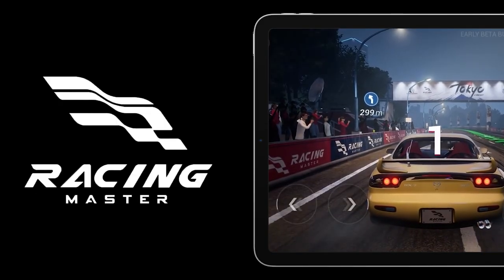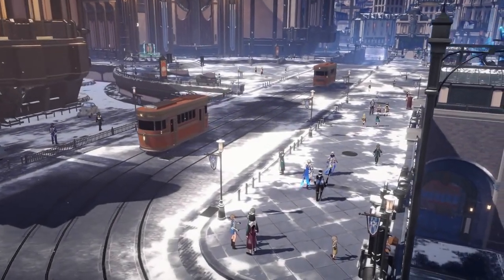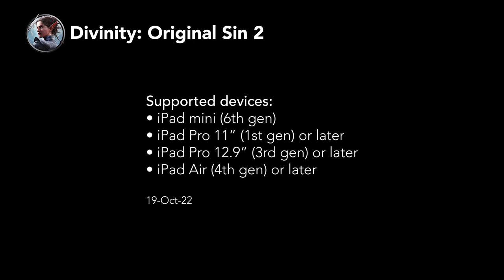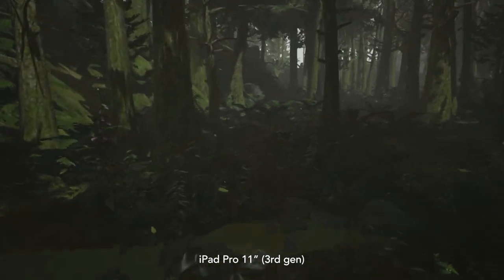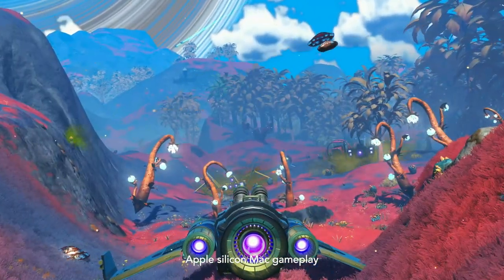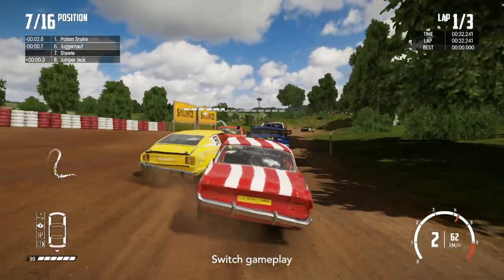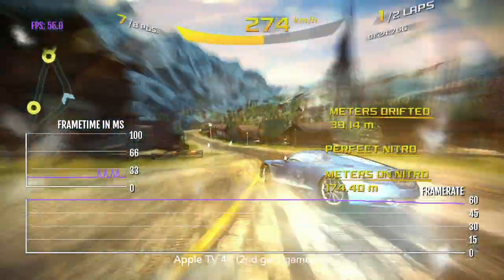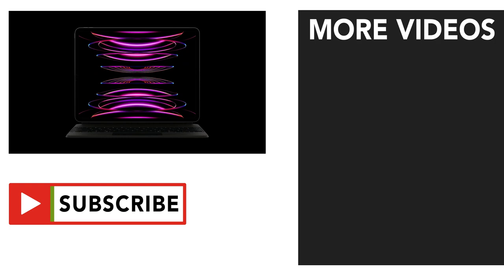Apple October iPad Showcase - 6 Gaming Announcements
Apple October Showcase for gamers? Let's take a look!

0:00 - Introduction
0:12 - Racing Master
1:10 - Honkai: Star Rail
2:02 - Gaming on iPad (10th gen)
3:15 - Gaming on iPad Pro with M2
5:36 - Gaming on Apple TV 4K (3rd gen)
8:12 - External display support for gaming

8:44 - Conclusion